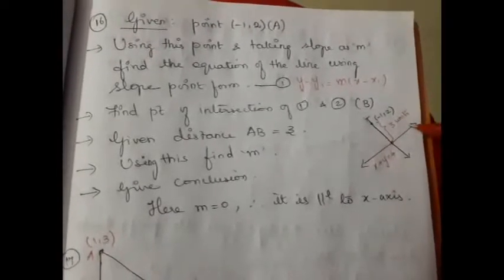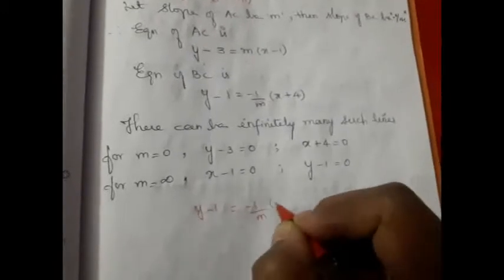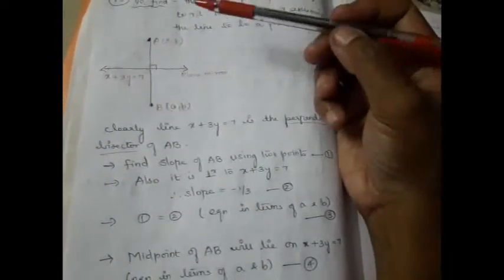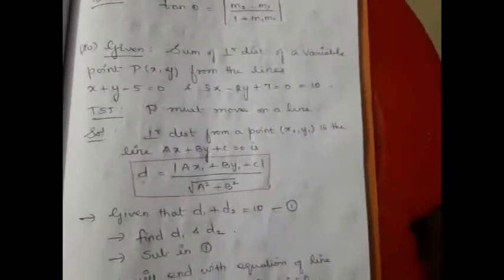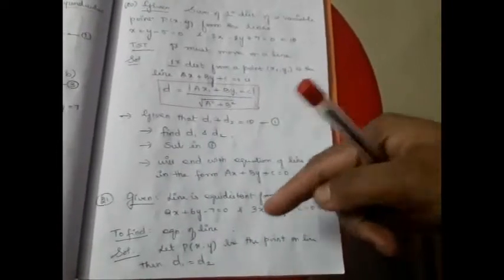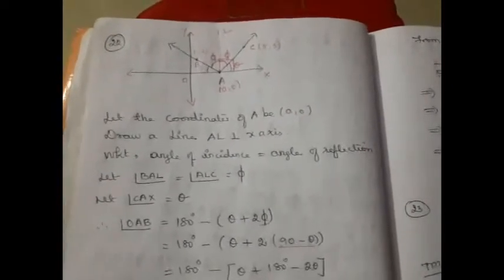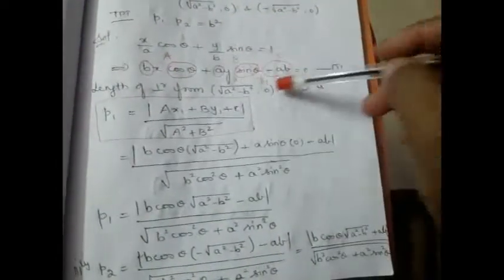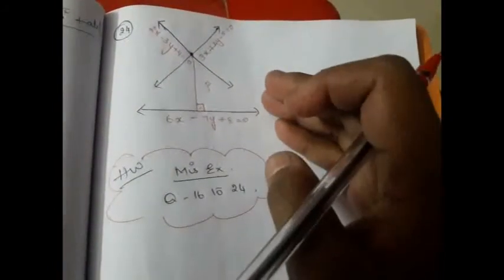XI CBSE | Straight lines | Mis Ex | 17 November 2020